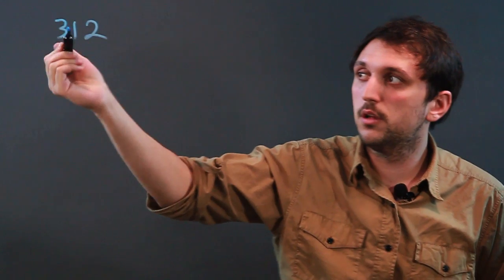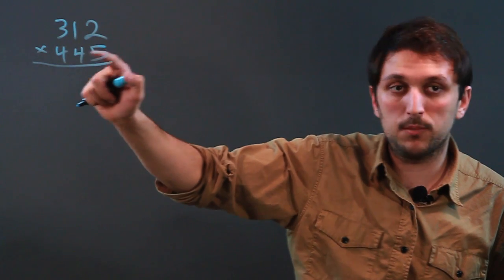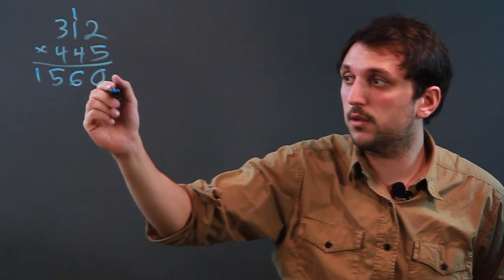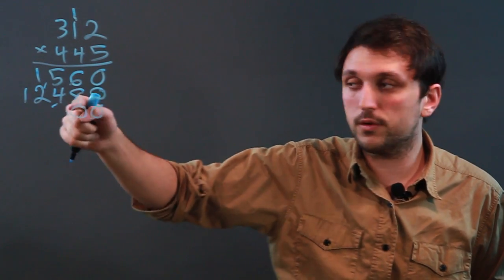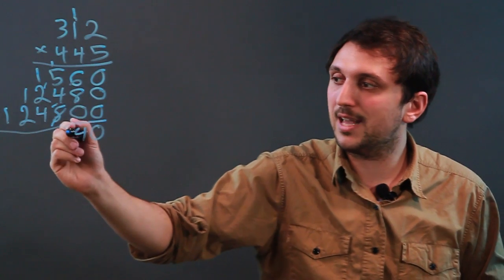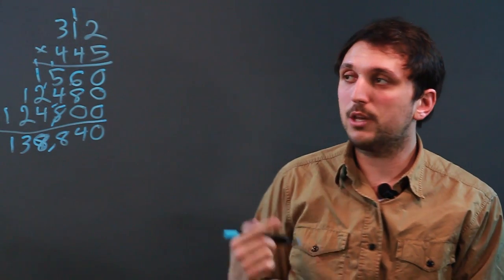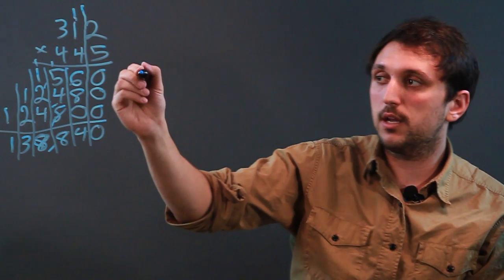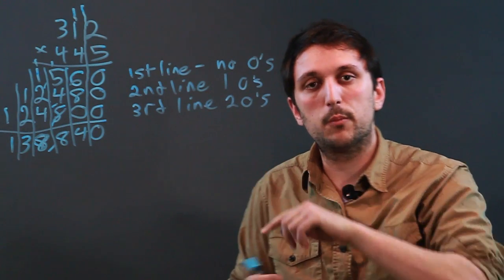Methods to Check Multi-Digit Multiplication Problems : Math Questions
You can check your work on multi-digit multiplication problems in a few very specific ways. Learn about methods to check multi-digit multiplication problems with help from a tutor in high school mathematics in this free video clip.

Series Description: Whether you're learning mathematics, teaching mathematics or are just trying to find how much of one unit of measurement equals another, everyone can use a little help in these regards every now and again. Get answers to all of your pressing math queries with help from a tutor in high school mathematics in this free video series.